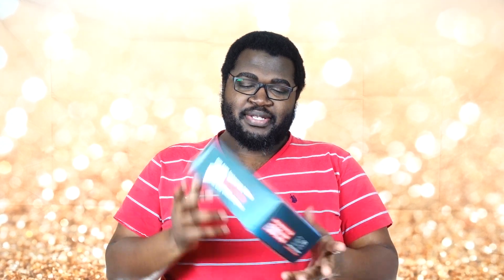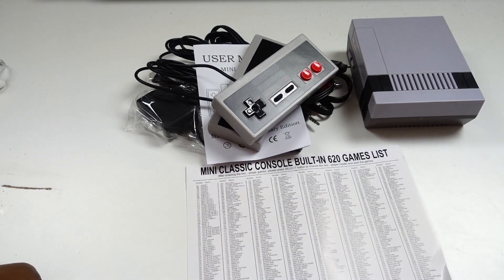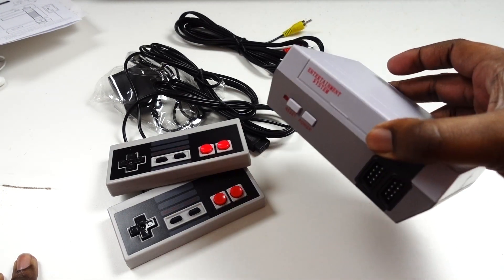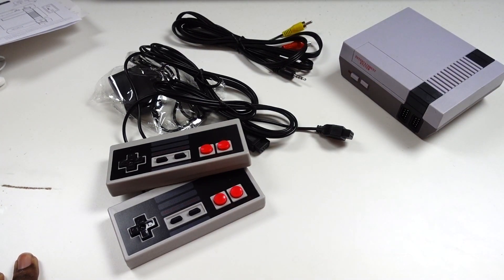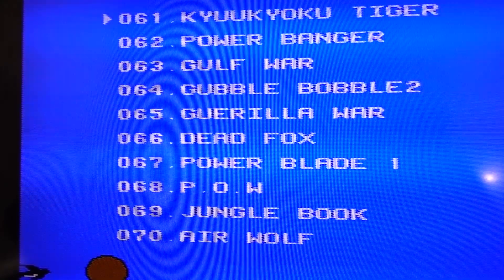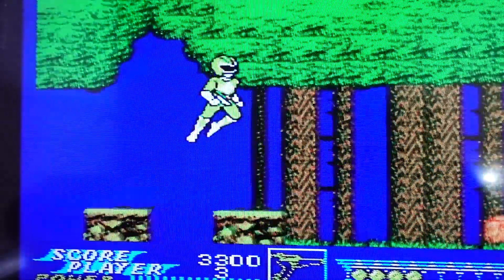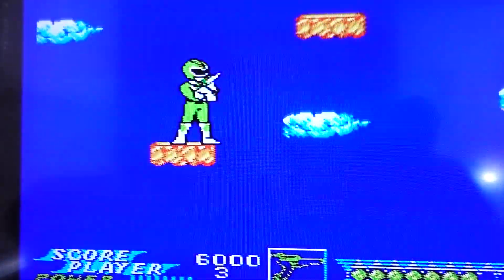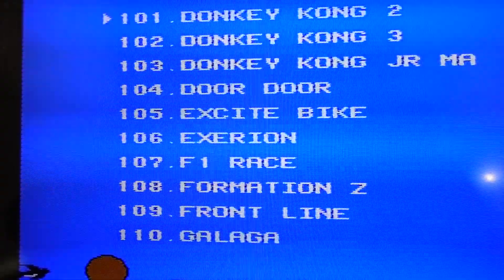Mini Classic Game Console w/ 620 games Review and Q & A - Wish App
Got another little fun game system off of Wish. Let's check it out while I answer some questions you guys have thrown my way.

Gear List